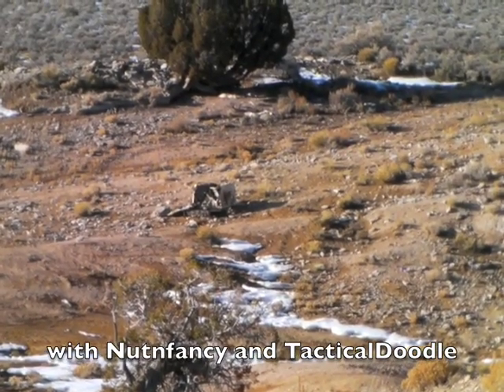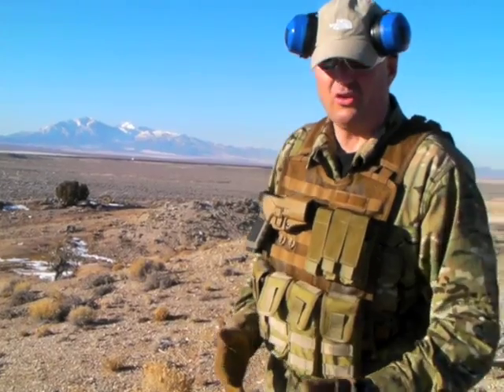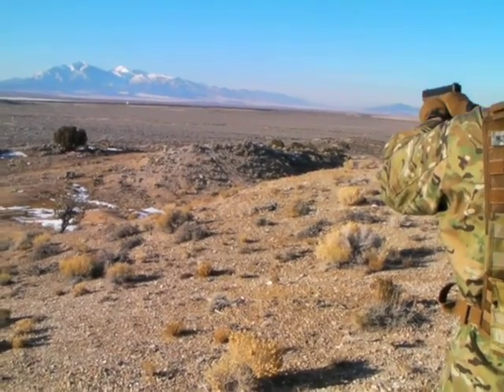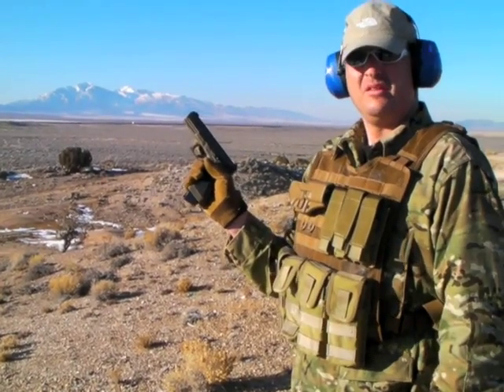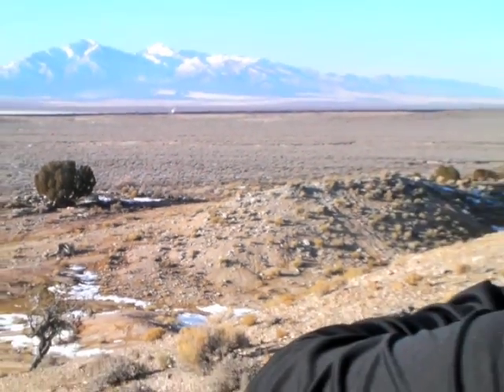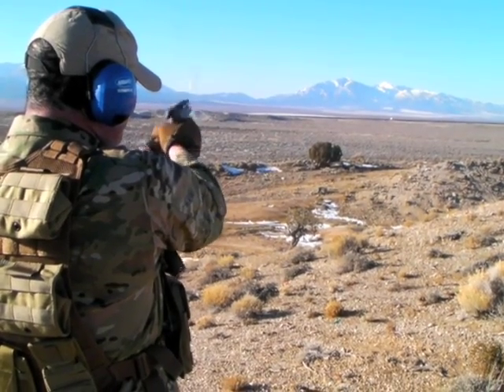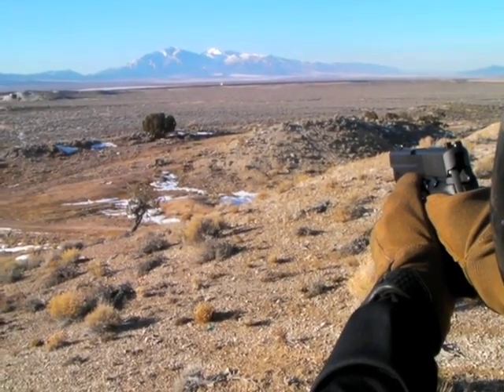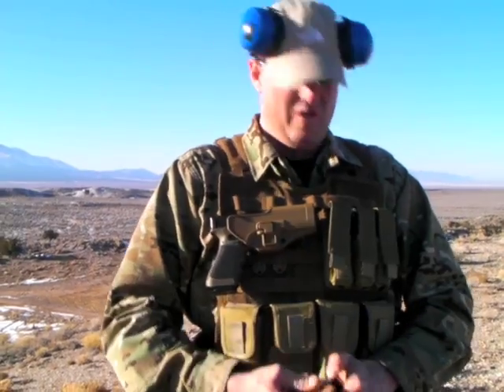Long Range Pistol Engagements: Glock, Sig, Daewoo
At the "Nutnfancy Tactical Clinic" shooting the abandoned stove.  It's a great target at the 90 yard distance, providing instant hit feedback.  Great fun and proof of concept as well.

***Backdrop is the large hill behind the target and shots came from a significant downward angle (so please no "hall monitor" alarmist comments).